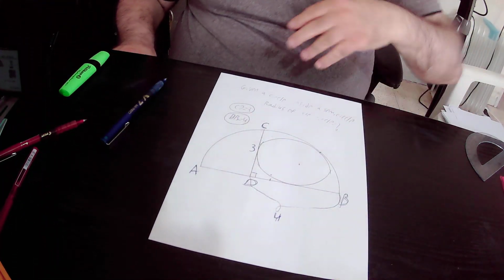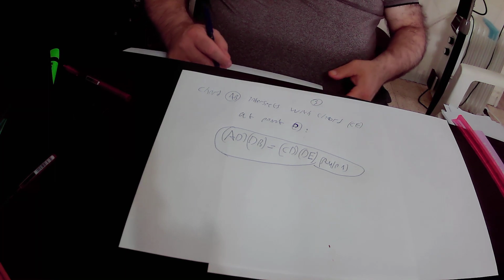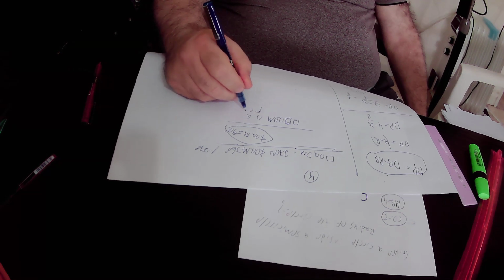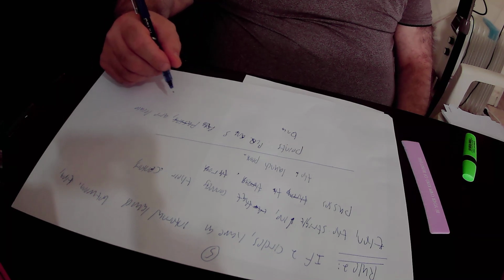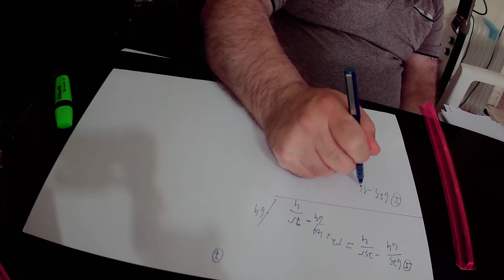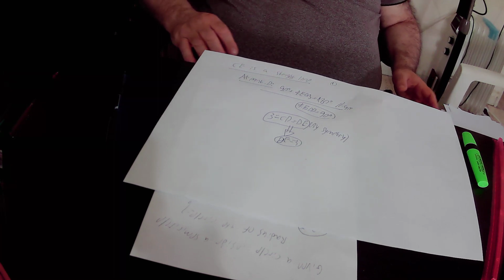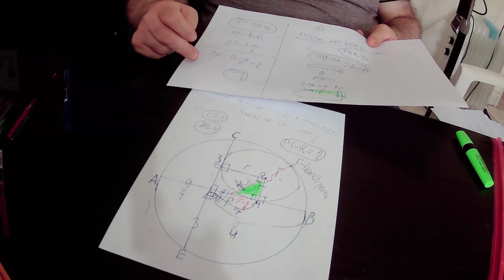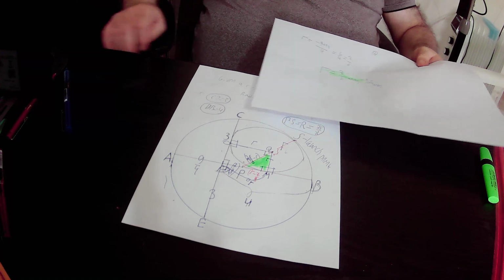A Nice Math Olympiad Geometry Challenge | Circle inside a semicircle | Find the radius of the circle